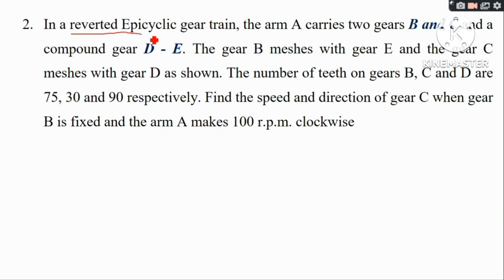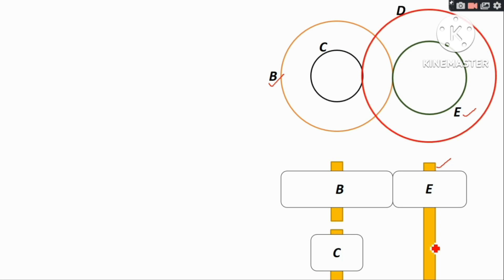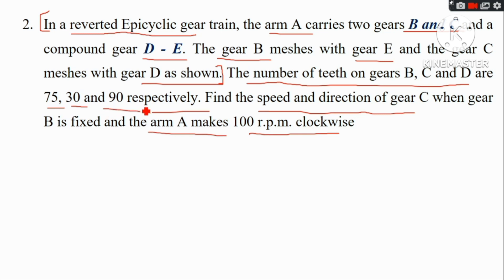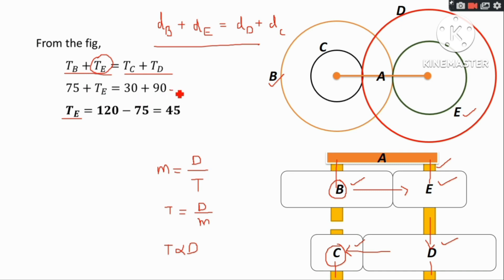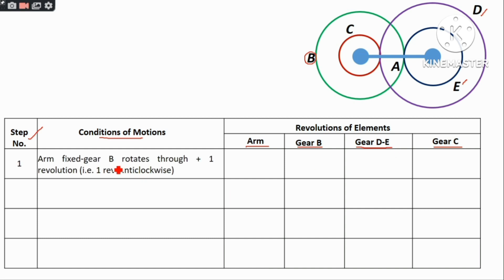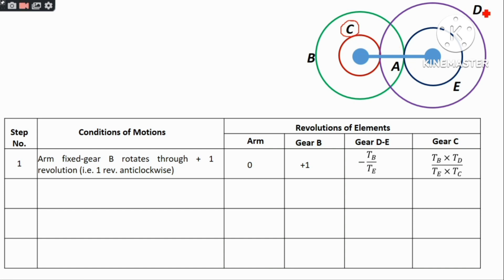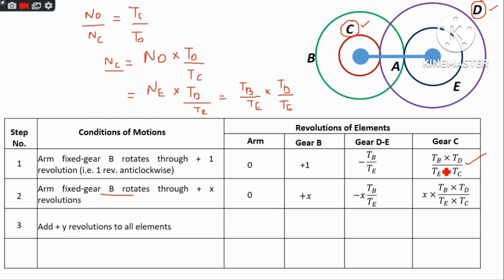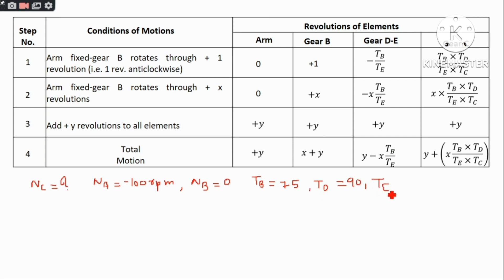MOM | MECHANICS OF MACHINERY | KTU | 2019 SCHEME| MODULE 3 | PART 3 | GEAR TRAIN - PROBLEM 2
This video deals with problems on epicyclic gear trains.